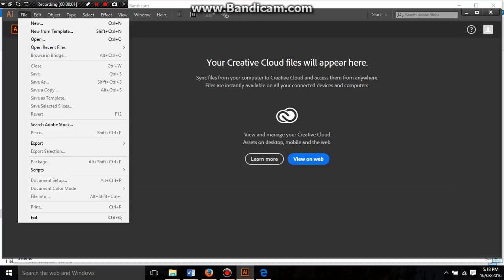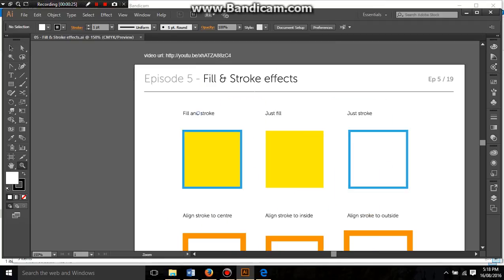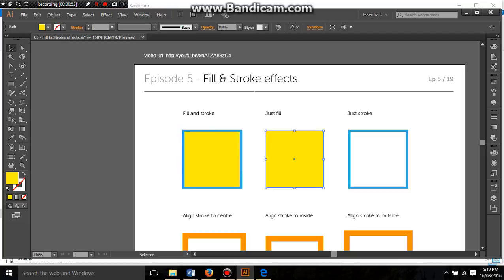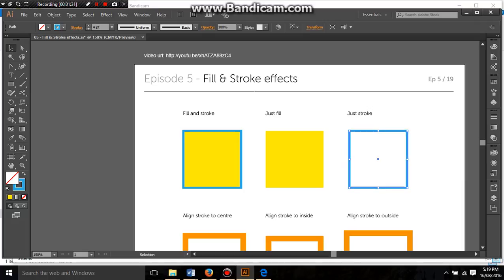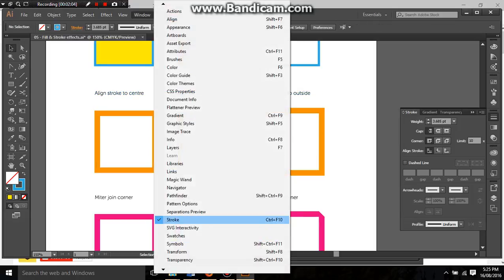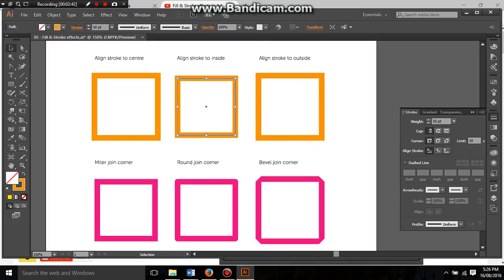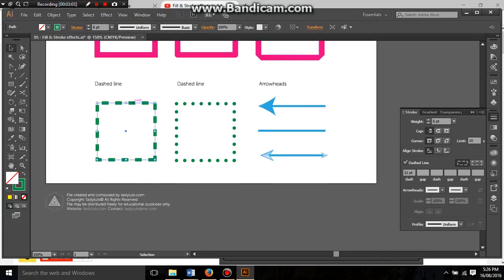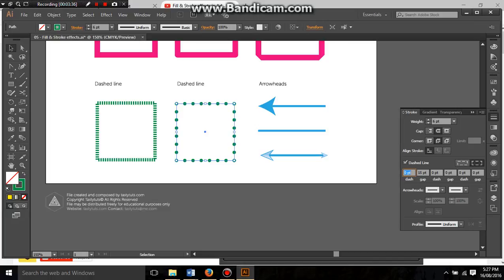Lesson 3 - fill and stroke effects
A short video on the fill and stroke effects and the easy options to change these